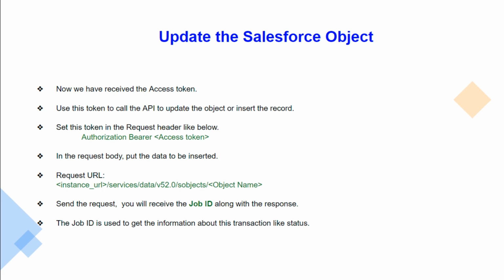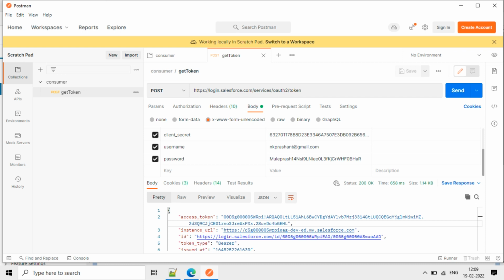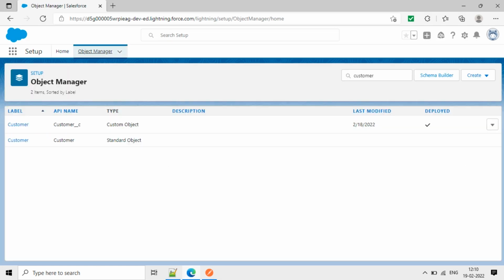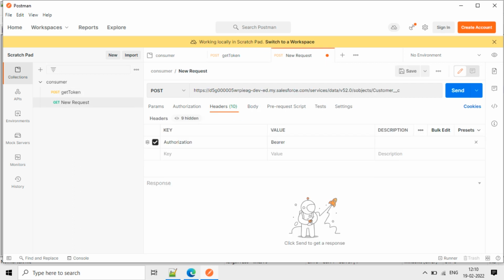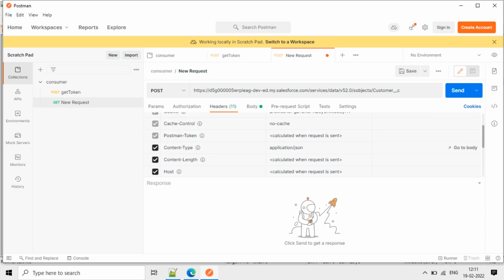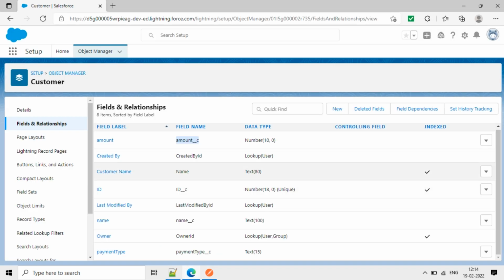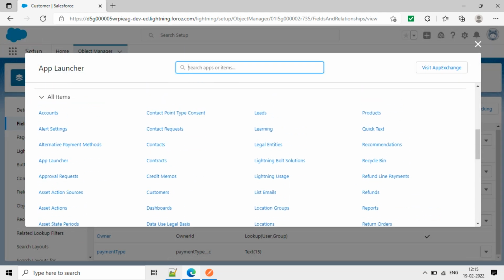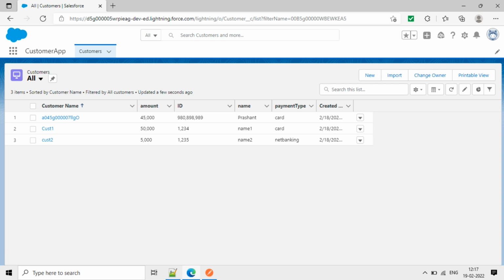REST API Object update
Update the Salesforce object using REST API